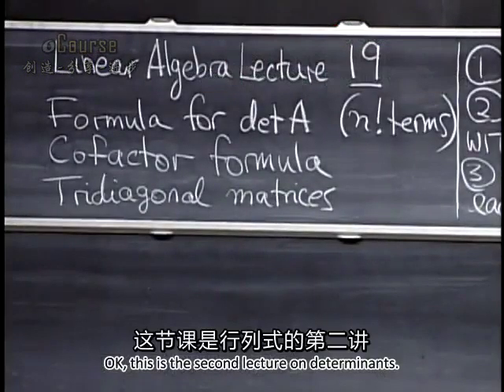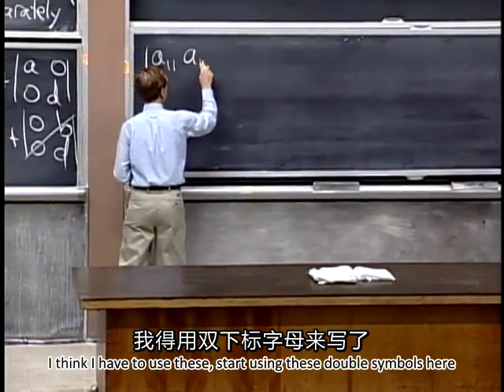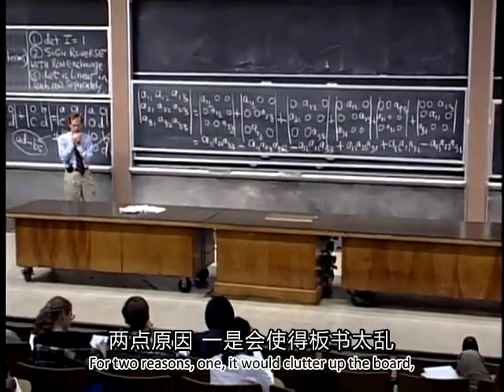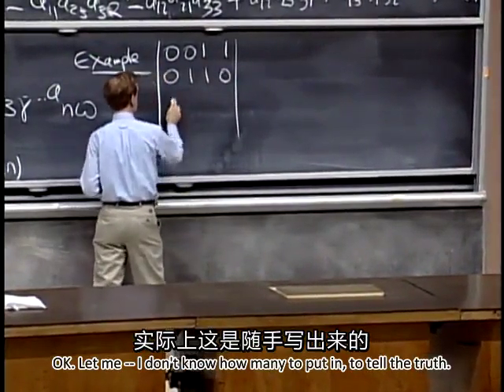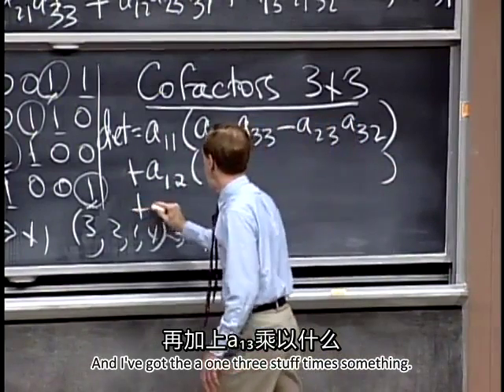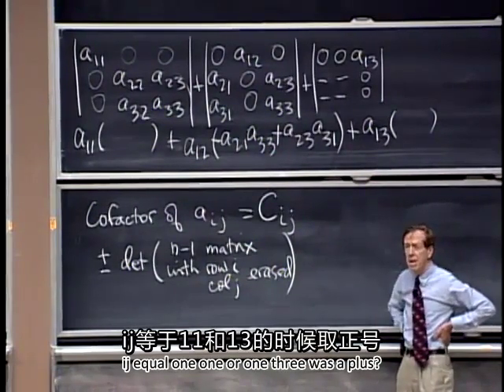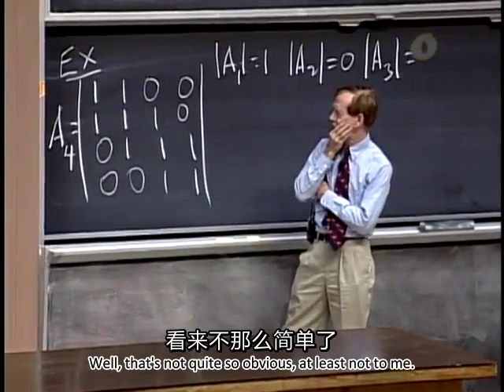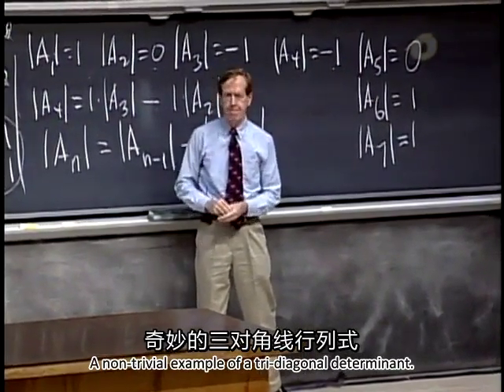线性代数19（中文字幕版）